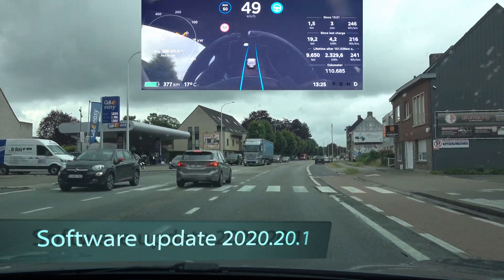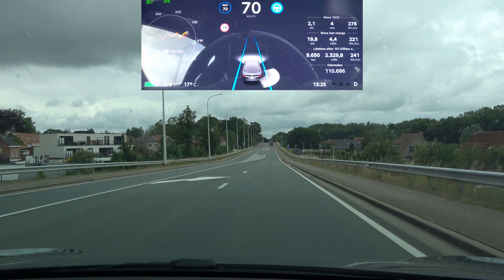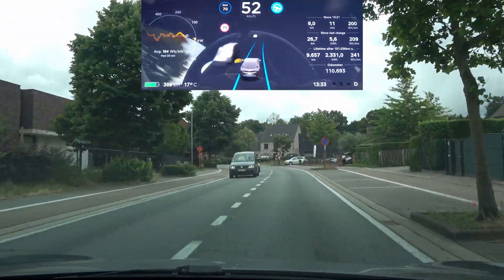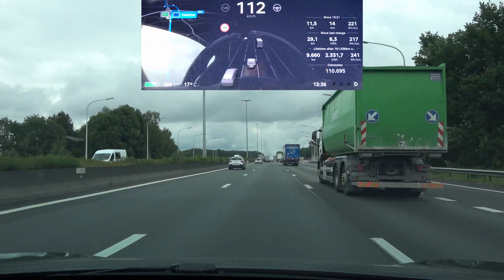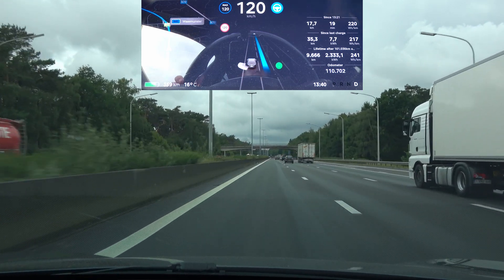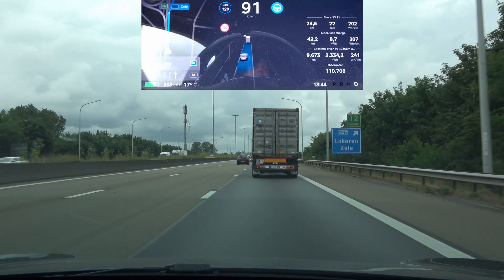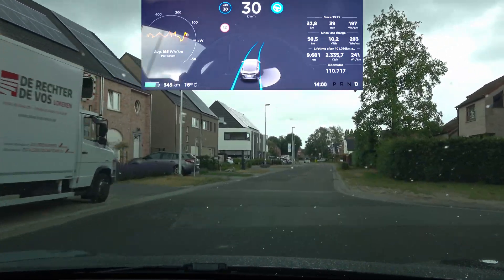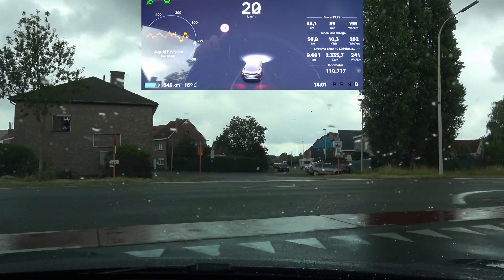AutoPilot 2.0: tiny improvements in update 2020.20.1 + small update on upcoming UNECE regulations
This update doesn't bring anything radically new to the car. But it does seem to bring a slight improvement in the S-curve. I also have a tiny bit of information to share about the ongoing talks about the UNECE regulations.